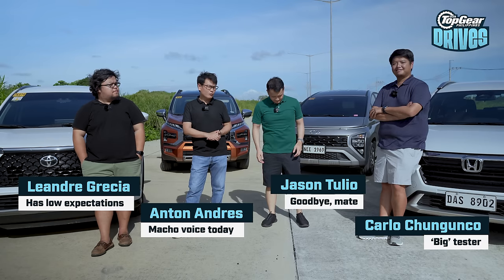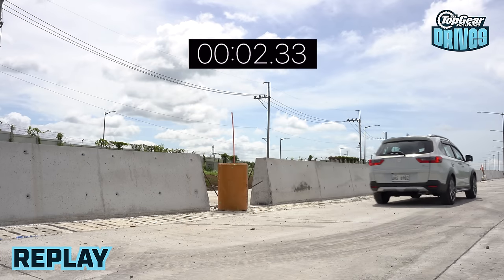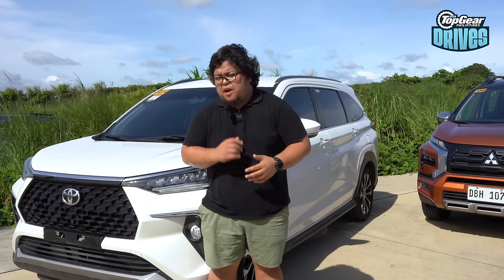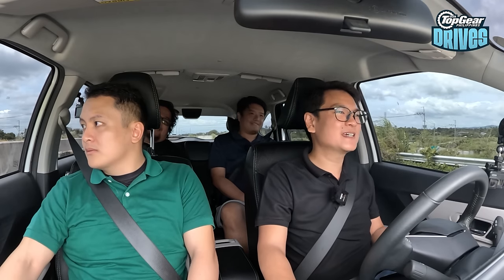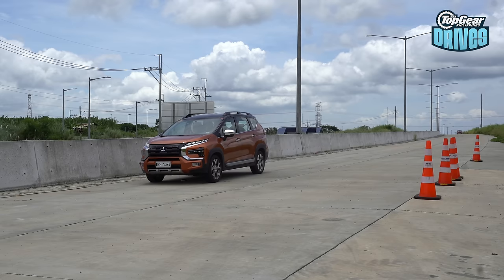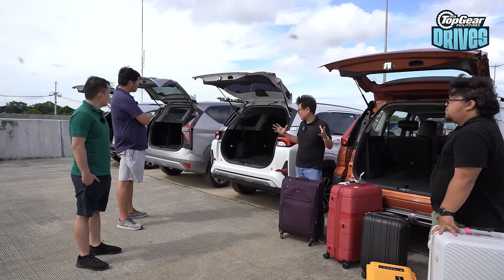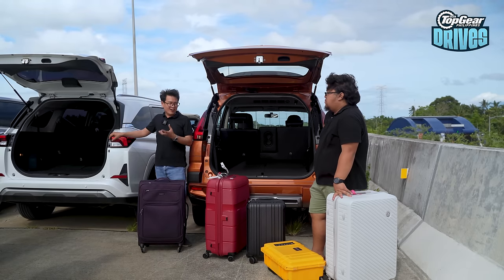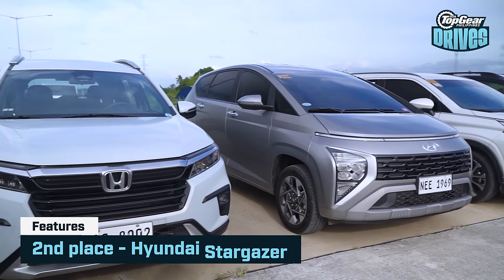BR-V vs Stargazer vs Xpander Cross vs Veloz: Subcompact seven-seater Big Test part one | Top Gear PH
Welcome to our biggest production yet: Honda BR-V, Hyundai Stargazer, Toyota Veloz, and Mitsubishi Xpander Cross, all in top-spec trim, battling for the win in our subcompact seven-seater Big Test. And this is just part one of this two-episode showdown shot at the soon-to-open Silang-Aguinaldo interchange of CALAX.

These crossover MPVs are in different stages of their model lifespans, but their general specs are comparable. The BR-V, priced at P1,390,000 for the VX trim, makes 119hp and 145Nm. The Stargazer, selling for P1,288,000 for the GLS spec, generates 113hp and 144Nm. The Xpander Cross, valued at P1,328,000, puts out 103hp and 141Nm; it’s also the only contender still equipped with a four-speed automatic, while the rest have continuously variable transmissions. Finally, the Veloz, with an asking price of P1,250,000 in V form, boasts 105hp and 138Nm.

Which of these four family vehicles do you think takes the lead in this first round of tests?

Presenters: Anton Andres, Leandre Grecia, Jason Tulio, Carlo Chungunco
Editor: Charles Banaag
Videographers: Charles Banaag, Teddy Garcia Jr., Sharleen Banzon
Intern: Pierre Marcel dela Cruz
Special thanks to MPT South and Mhanny Agusto for accommodating our shoot at CALAX and to Yumi and Junie Sevilla for lending us the Veloz that we used for this test

Chapters:
0:00 Intro
2:00 Test 1 – 0-60kph acceleration test
6:00 Test 2 – 60-0kph braking test
10:55 Test 3 – Cargo space test
17:40 Test 4 – Extra features comparison
20:25 Points tally and wrap-up of part one

Dig cars?

UU4EAWJWRPPBSYFH
KLMKEQXINANFEBGM
FE5DMGWZDHEQSTLC
FLEGOB8XSNIQFX2C